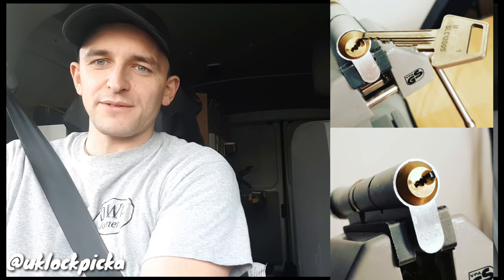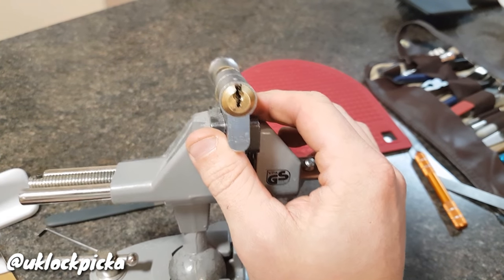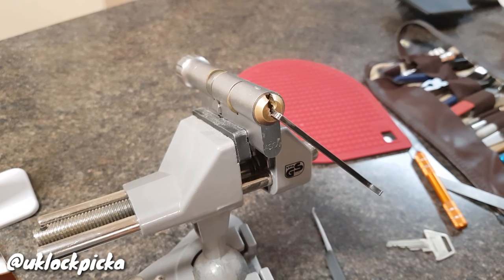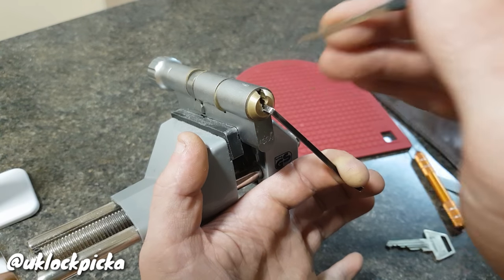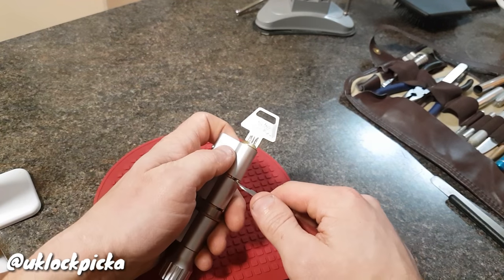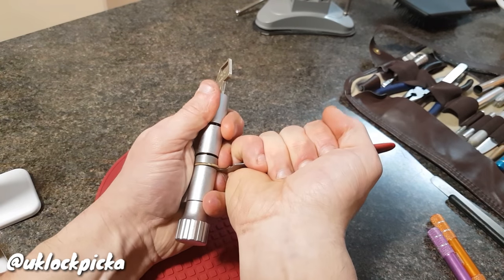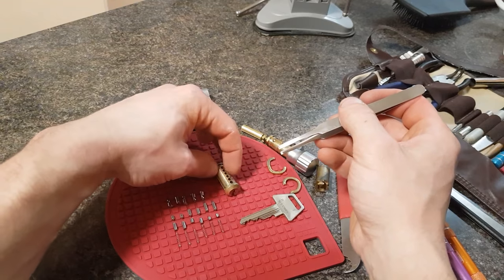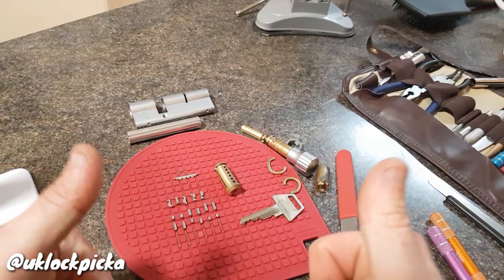089- ASSA COMBI PLUS ( High security lockpicking)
Lockpicking_ Assa ruko combi plus picked and gutted.

This lock marks a milestone in my picking abilities, it's the most challenging lock I've picked and got the open on to date, definatley the hardest one to work out..

It has assa graduated spool pins for its security pins, serrated side Pins and serrated sidebar. This alone makes it a nightmare to pick nevermind assa rukos tight tolerances they work to and produce.

To pick this ASSA Ruko combi plus took alot of patience and perseverance, when i first tried it my initial thought is no chance, it's well out of my picking capabilities but I stuck at it and managed the open. One brilliant lock to have uploaded on my account for stock lock Sunday.

This lock was kindly donated to me by a local locksmith, Please see below the link to his business. Thanks again mate.